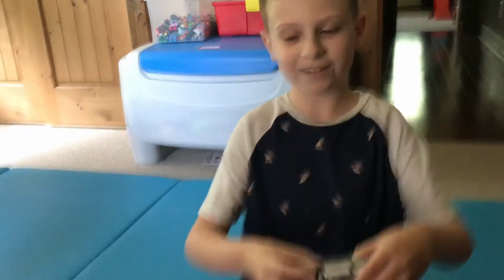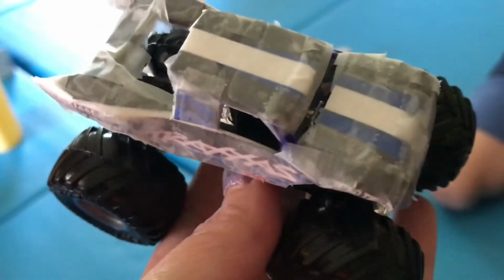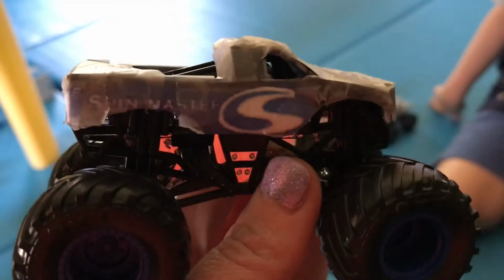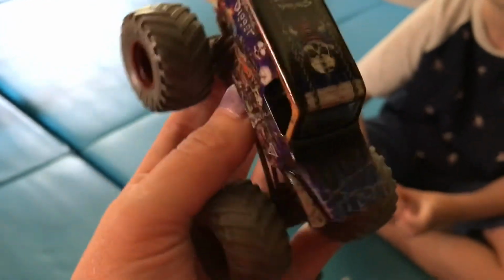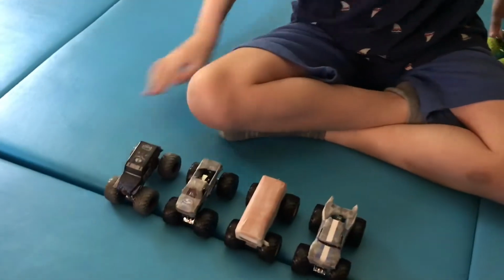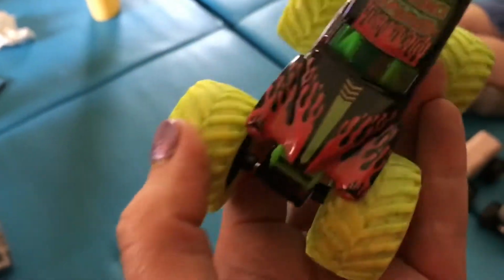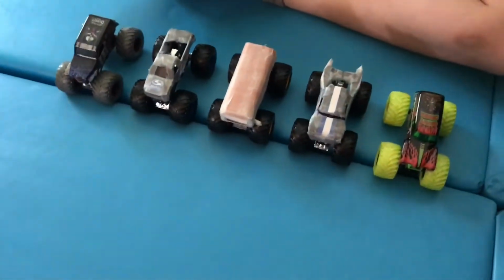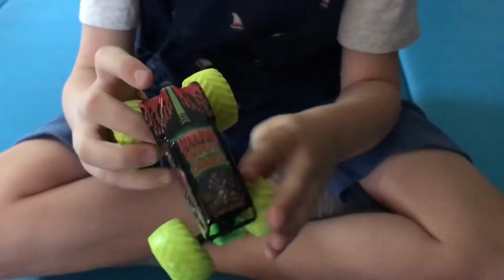Spinmaster Monster Jam Zombie vs Hunters and custom Monster trucks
Check out Liam’s new monster trucks!